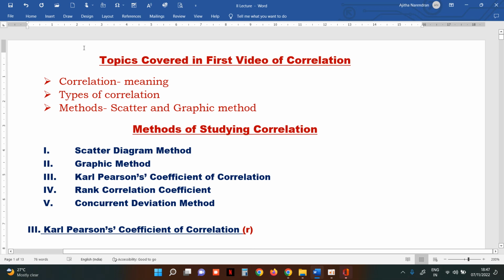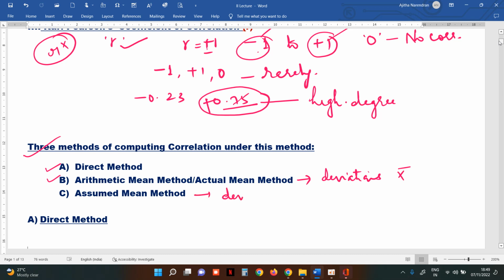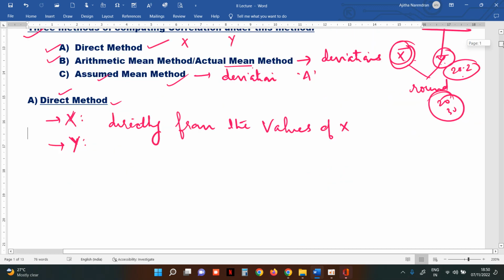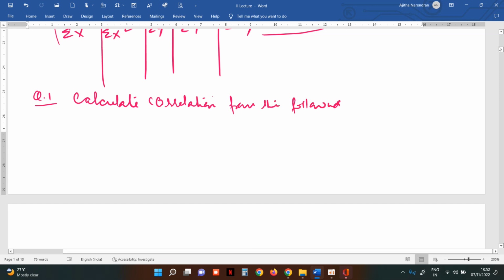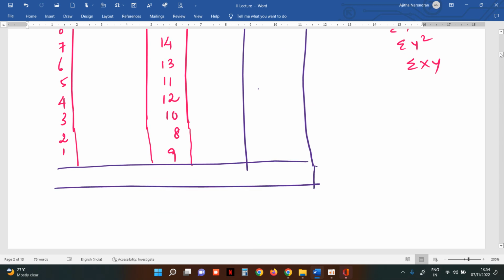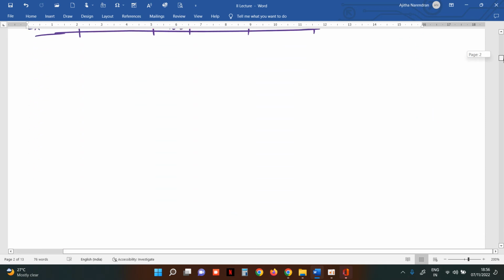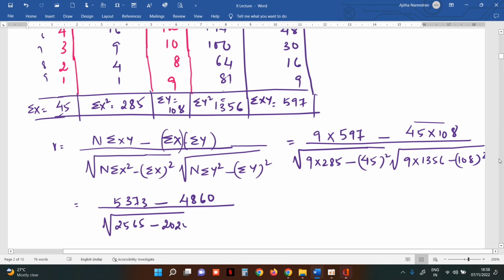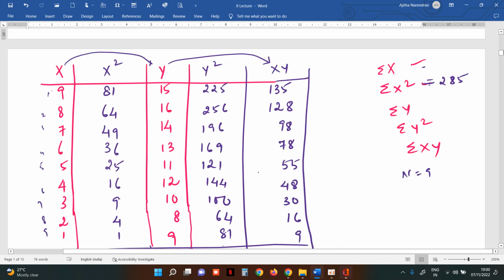Correlation Part 2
Karl Pearsons Direct Method Explained